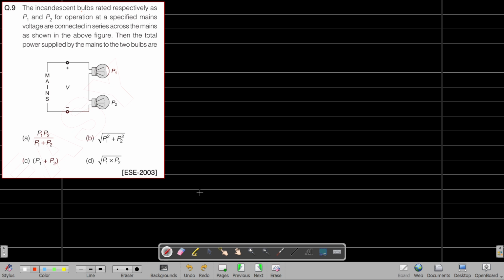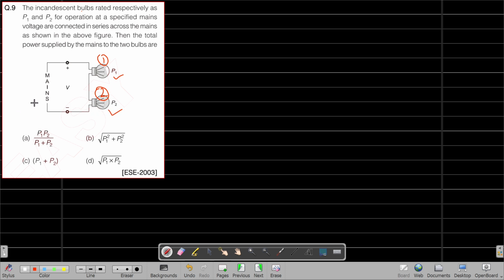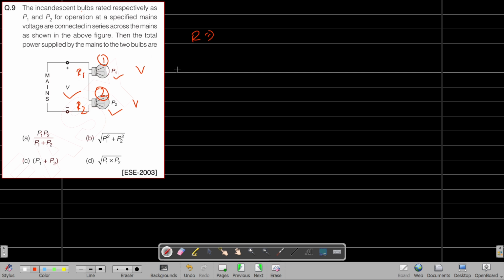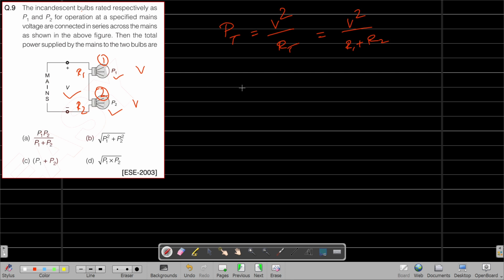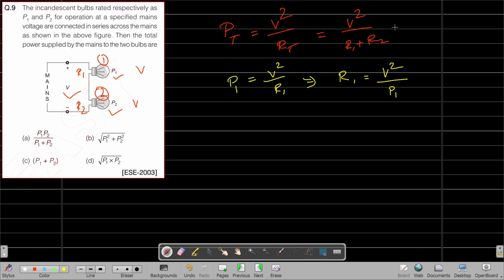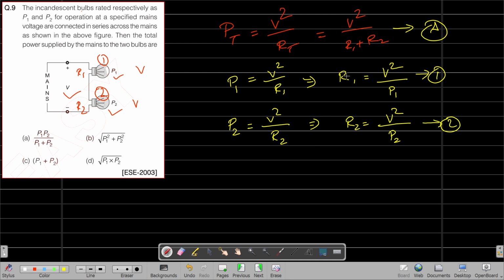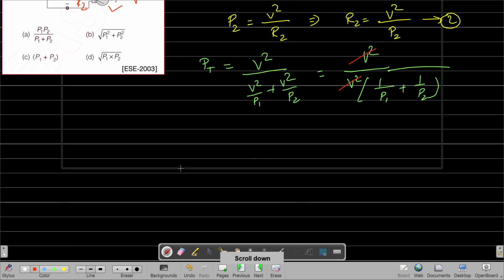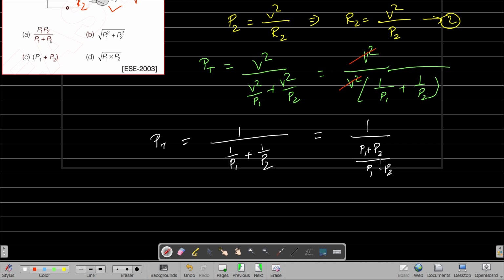Network theory workbook solution || Basics || Question 9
Q.9 The incandescent bulbs rated respectively as P₁ and P₂ for operation at a specified mains voltage are connected in series across the mains as shown in the above figure. Then the total power supplied by the mains to the two bulbs are _________

Explore the comprehensive solution to Question 9 from the Network Theory workbook. This tutorial dives into the fundamentals, providing step-by-step guidance and clear explanations tailored for ECE students and Gate 2025 aspirants. Master essential concepts and ace your exams with this in-depth walkthrough.

Thanks and Love

1.
2.
3.
4.
5.
6.
7.
8.
9.
10.
11.
12.
13.
14.
15.
16.
17.
18.
19.
20.
21.
22.
23.
24.
25.
26.
27.
28.
29.
30.
31.
32.
33.